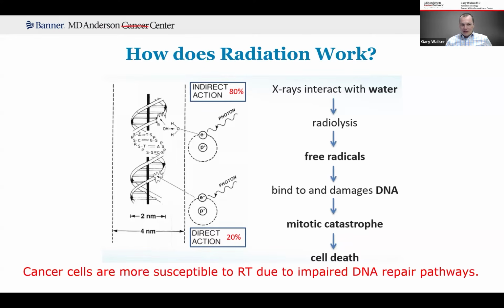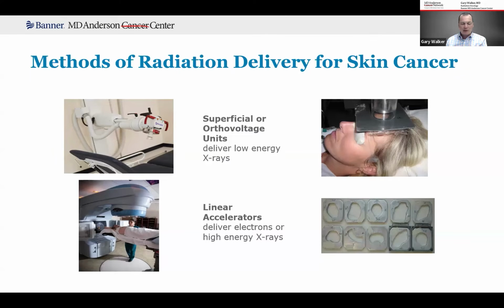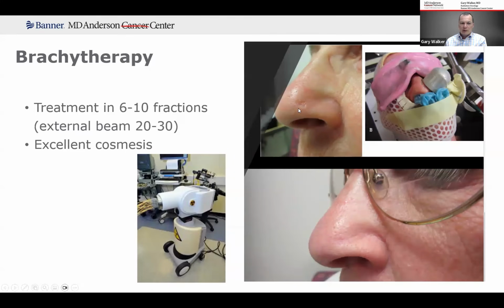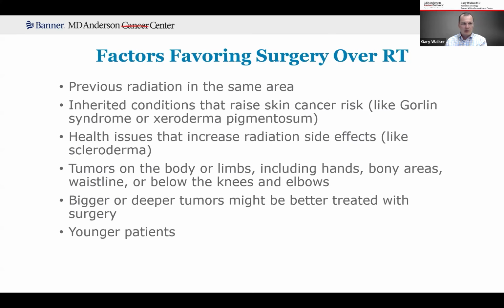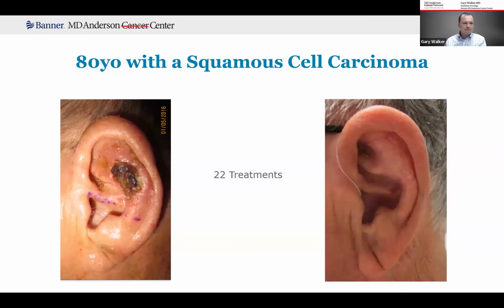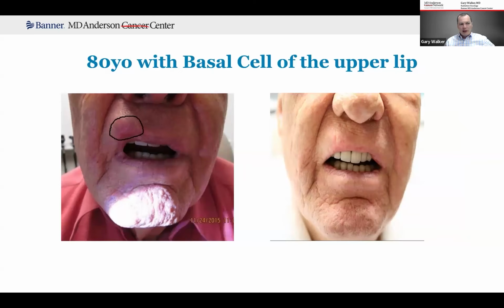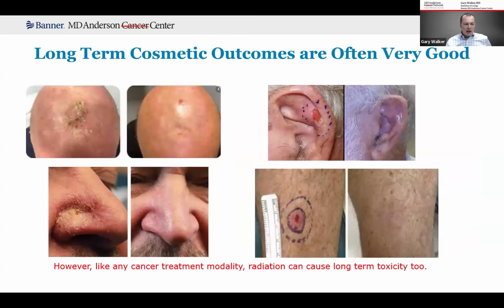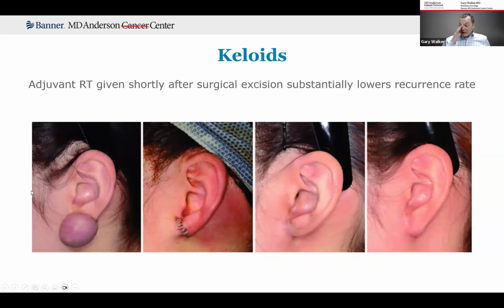Modern Radiation Therapy for Skin Cancer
Gary Walker, MD
Division Chief, Radiation Oncology
Banner MD Anderson Cancer Center

Radiation therapy is one of the treatment options for nonmelanoma skin cancer, including basal cell carcinoma (BCC) and squamous cell carcinoma (SCC). It's usually considered when surgery is not an option or when the cancer is in an area that is difficult to treat surgically (such as the face or near vital structures), or if the patient cannot tolerate surgery.

How Radiation Therapy Works
Radiation therapy uses high-energy radiation to kill or damage cancer cells. It targets the DNA inside the cells, preventing them from growing and dividing. Cancer cells are more sensitive to radiation than normal cells, but the treatment can also affect surrounding healthy tissue.

Types of Radiation Therapy for Nonmelanoma Skin Cancer:
External Beam Radiation: This is the most common form of radiation used for skin cancer. It involves directing radiation from outside the body at the tumor. It’s usually administered in a series of outpatient treatments.

Brachytherapy: This form of radiation involves placing radioactive sources directly on or very near the tumor. It is often used for smaller, localized tumors.

When Radiation is Used:
For Tumors That Are Difficult to Operate On: Especially if they are in delicate areas like the face, ears, or eyes.

For People Who Cannot Have Surgery: Some patients may have medical conditions that prevent them from undergoing surgery.

For Recurrence: If the cancer comes back after initial treatment (surgery or other therapy).

In Combination with Other Treatments: Sometimes radiation is used after surgery to ensure that any remaining cancer cells are destroyed.

Side Effects of Radiation Therapy:
Although radiation is effective, it can cause side effects, including:

Skin Irritation: Redness, dryness, and peeling of the skin in the treated area.

Fatigue: Feeling unusually tired during treatment.

Changes in Skin Texture: The skin in the treated area may become more sensitive or thinned.

Hair Loss: If the radiation is directed at an area with hair, like the scalp or eyebrows, hair loss may occur, but it’s typically temporary.

Benefits of Radiation Therapy:
Non-invasive: For many patients, radiation can be a less invasive alternative to surgery.

Effective: Radiation is effective in treating many nonmelanoma skin cancers, especially those that are small and localized.

Preserves Cosmetic Appearance: For cancers on areas like the face, radiation may help preserve appearance, compared to surgical excision, which may leave scars.

It’s always important to discuss all treatment options with your doctor to determine the best plan tailored to your specific case.